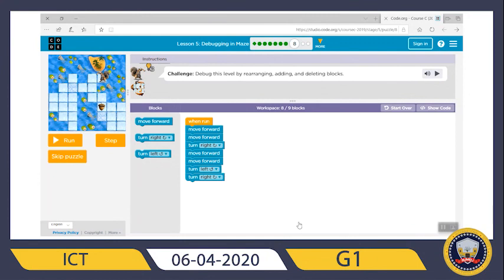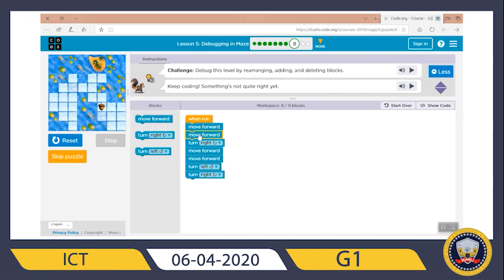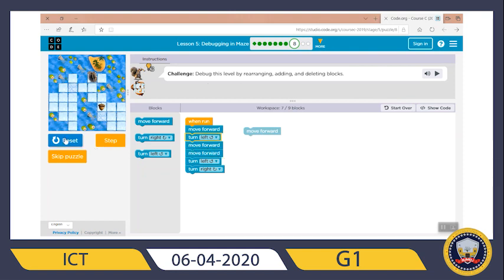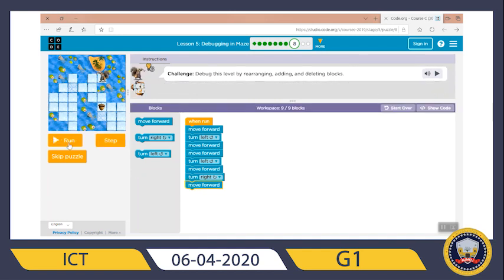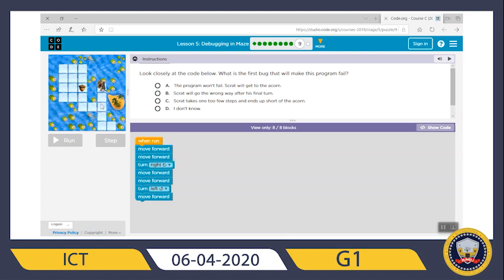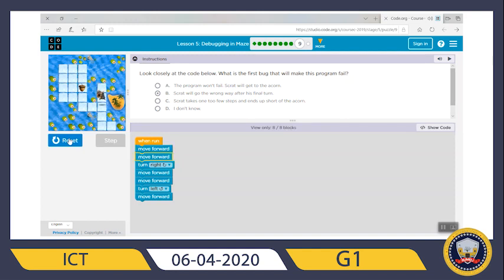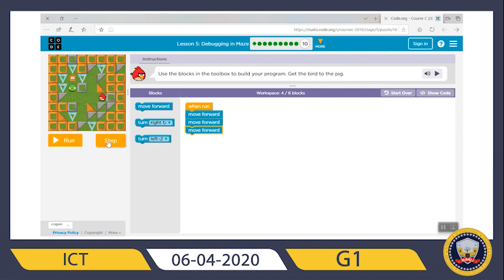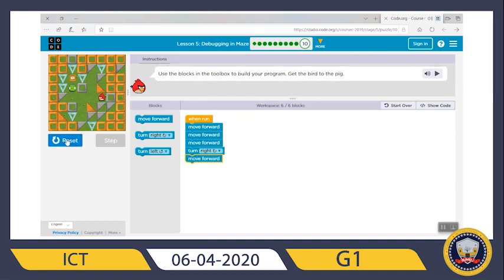ICT G1 A B part2